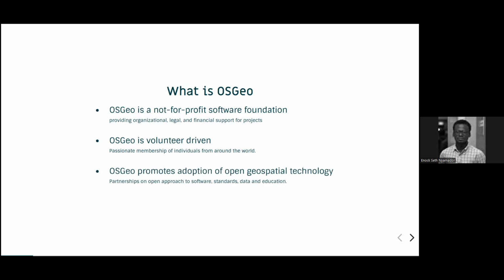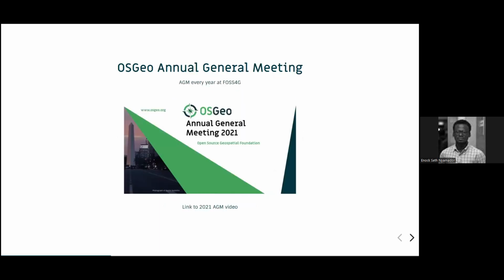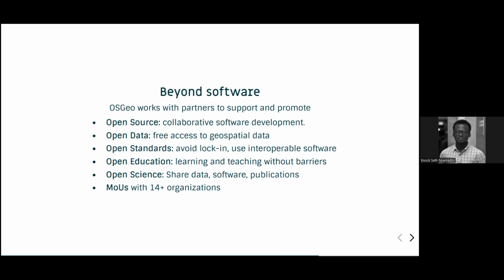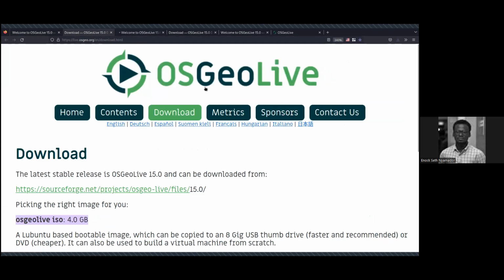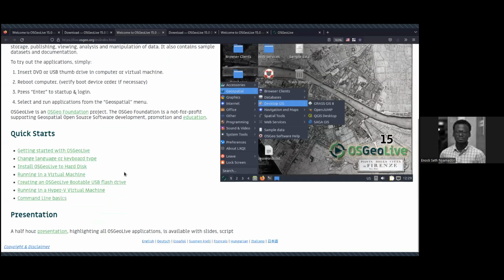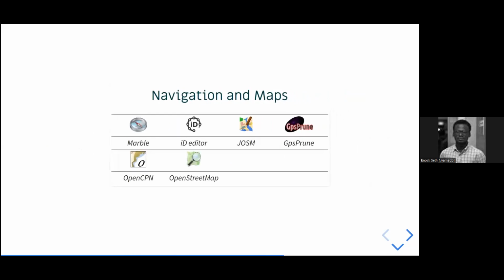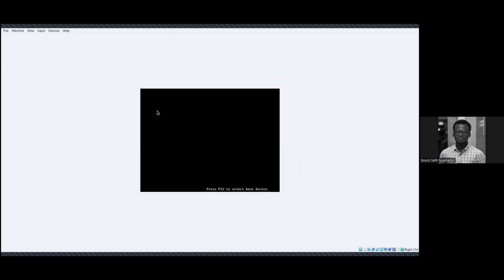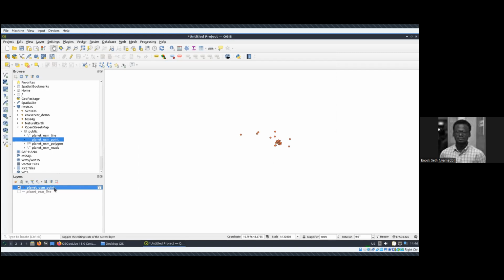OSGeo Live 2 option 2 Data Quality Internship